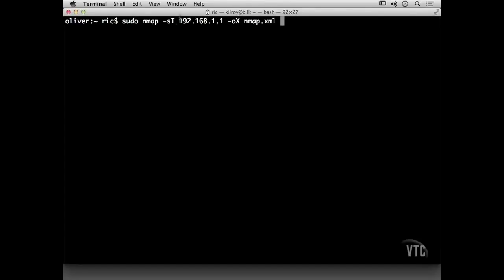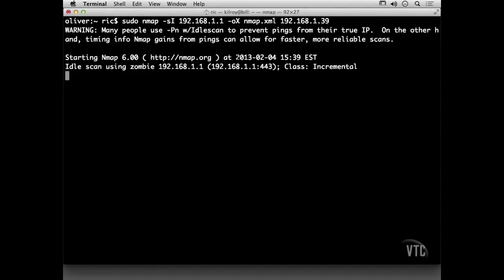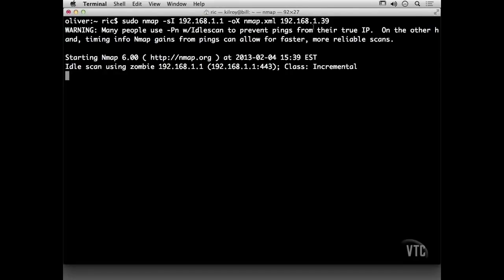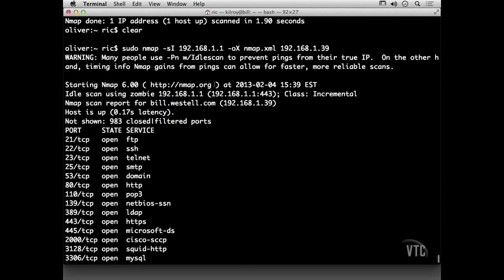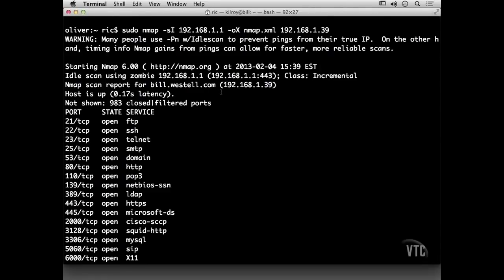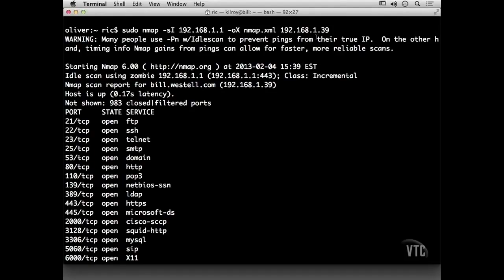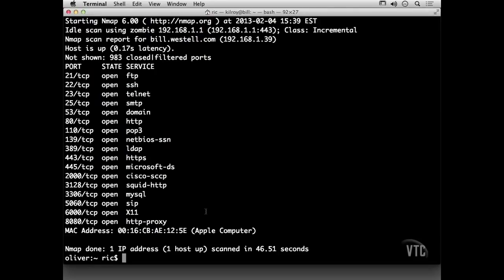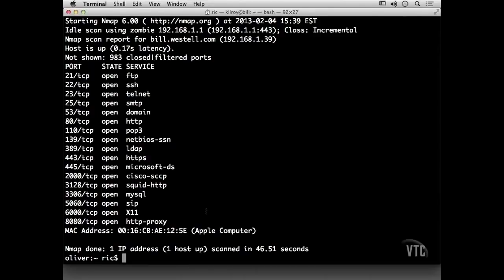Ethical Hacking Tutorials 11 Advanced Scanning